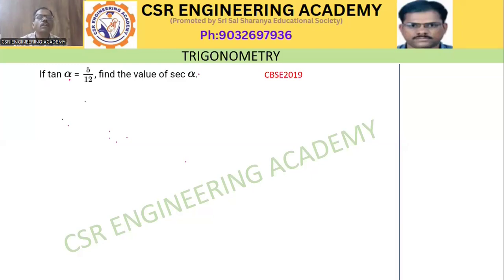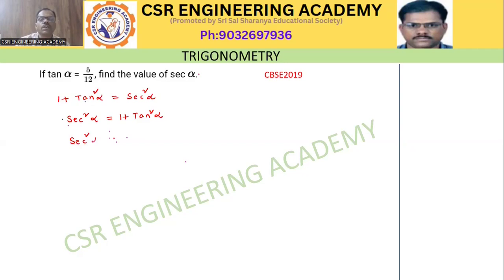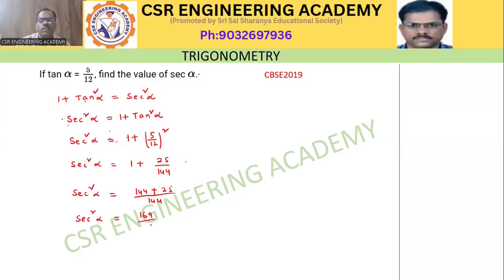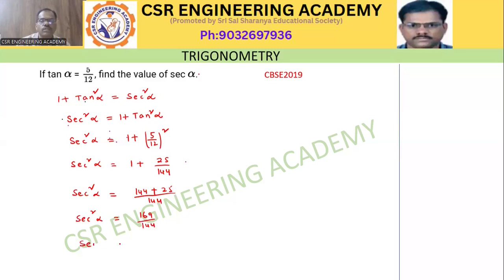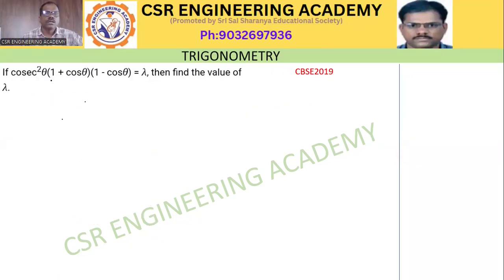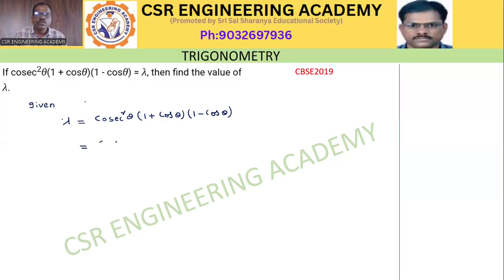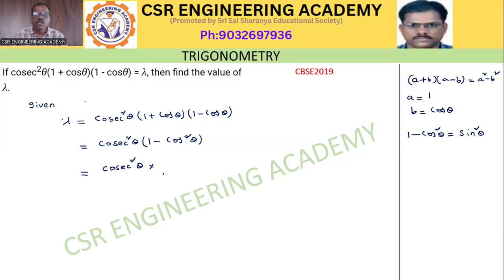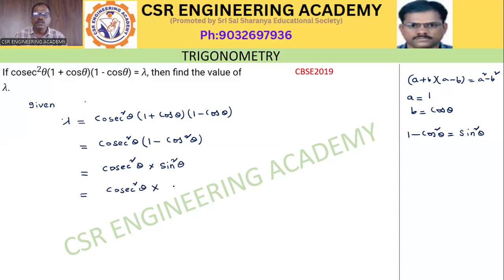TRIGONOMETRY |LECTURE-25|CBSE CLASS-10|PROBLEMS| CSR ENGINEERING ACADEMY